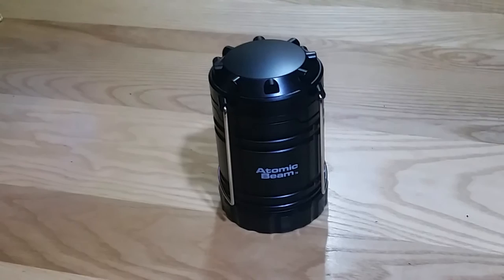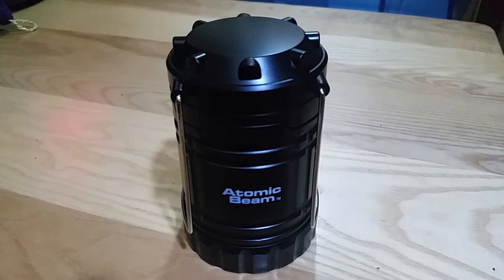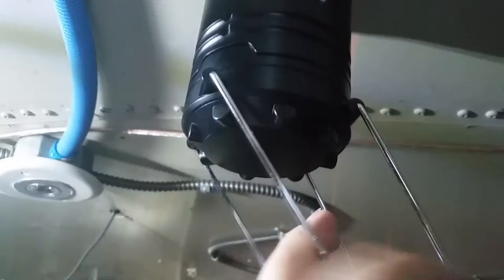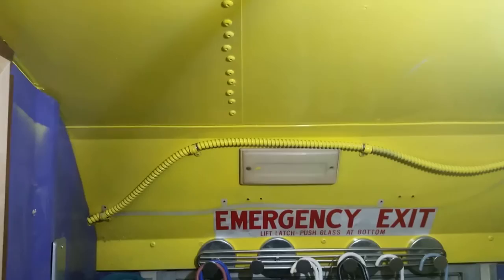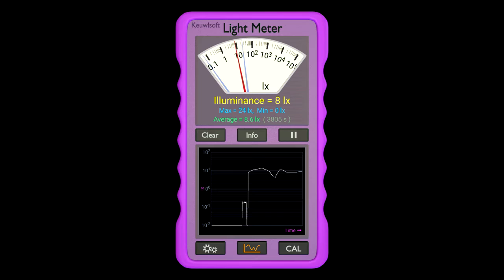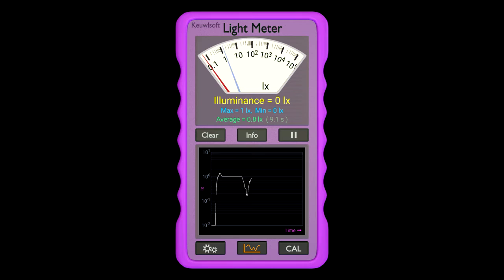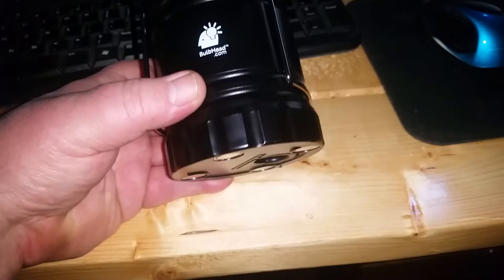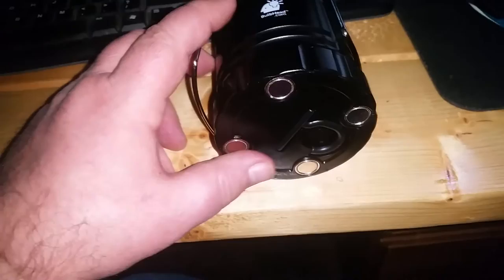Review of my new Atomic Beam Lantern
Product review of my new Atomic Beam Lantern. We look at the brightness, construction and overall durability.